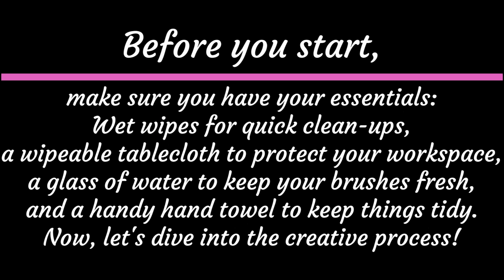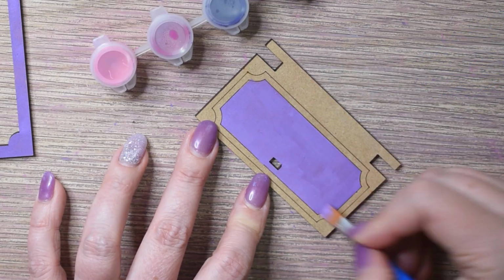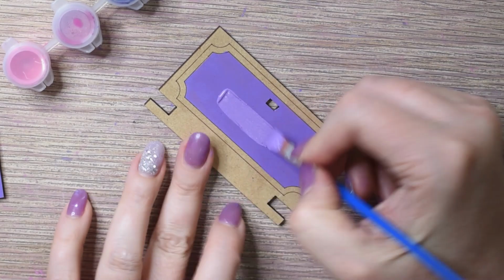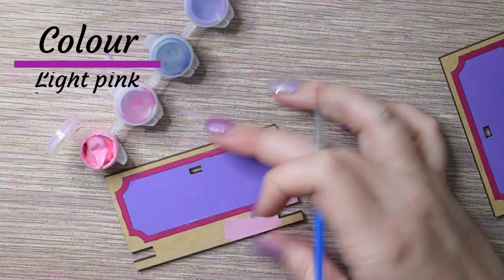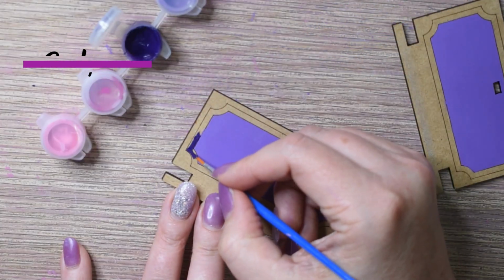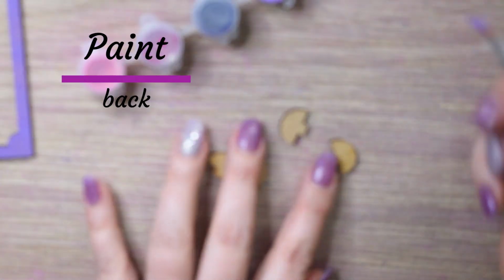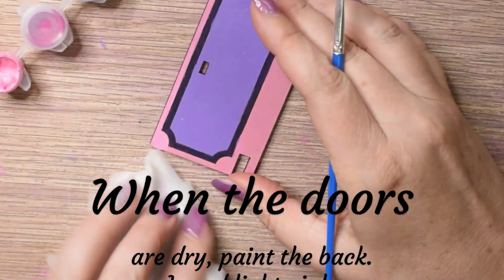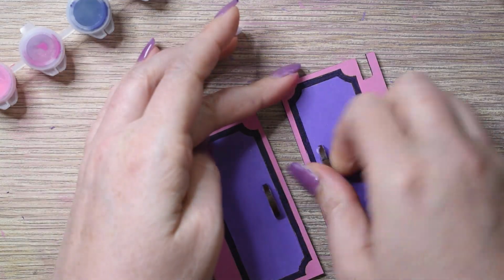Princess Palace - Box 2 - Doors mp4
Step into a world of enchantment with the Princess Palace Subscription Box! In this video, we're transforming the doors into stunning light purple elegance. But here's the secret – you have the creative freedom to choose any color from your kit to match your style.

We'll guide you through the process, including essential tips for cleaning your brushes and achieving vibrant, lasting colors. Discover the joy of personalization and attention to detail with each piece, making your Princess Palace Dollhouse truly unique.